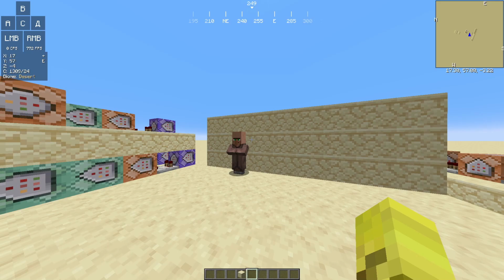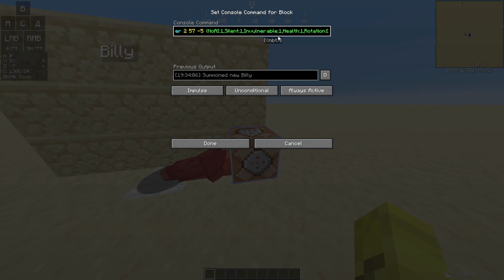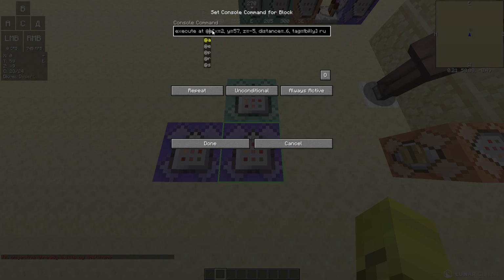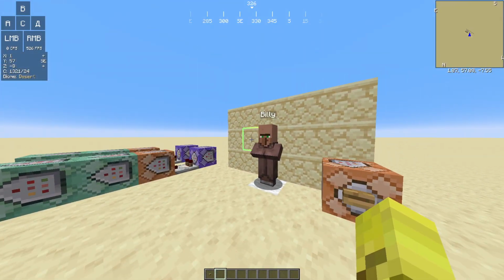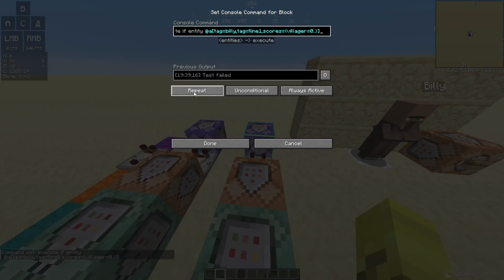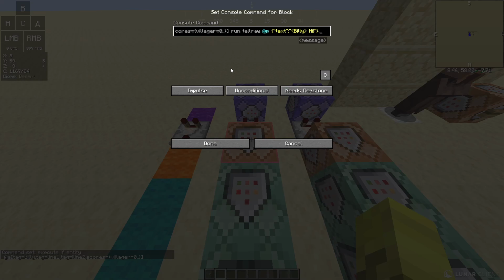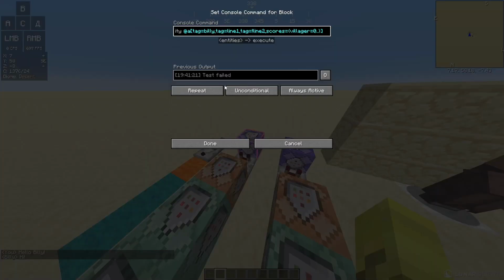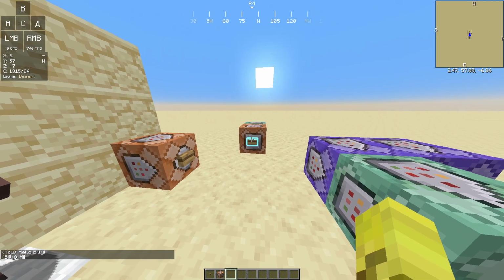How to Make a NPC in Minecraft with command blocks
Summon the villager:
/summon minecraft:villager ~ ~ ~ NoAI:1,Silent:1,Invulnerable:1,Health:1,Rotation:[180f,0f],CustomName:'{"text":"Billy"}',CustomNameVisible:1}
Make a scoreboard:
/scoreboard objectives add minecraft.custom:minecraft.talked_to_villager
Make the radius:
/execute at @a[x=~, y=~, z=~, distance=..6, tag=!billy] run scoreboard players reset @p
/execute at @a[x=~, y=~, z=~, distance=..6, tag=!billy] run tag @p add billy
/execute at @a[x=~, y=~, z=~, distance=6.., tag=billy] run tag @p remove billy
First line:
/execute if entity @a[tag=billy, tag=!line1, scores={ =0..}]
/execute at @a[tag=billy, tag=!line1,scores={ =0..}] run tellraw @p {"text":":Message:"}
/execute at @a[tag=billy, tag=!line1,scores={villager=0..}] run scoreboard players reset @p
/execute at @a[tag=billy, tag=!line1] run tag @p add line1